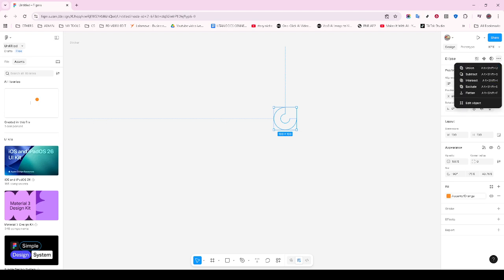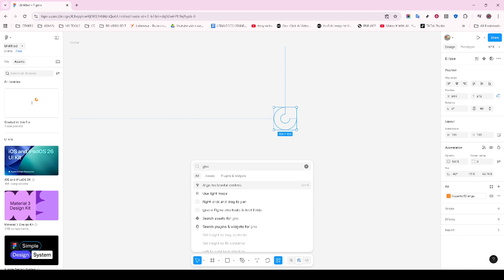How To Use Ghost Figma Plugin Fast 2025 Guide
Unlock the full potential of your Figma workflow with the Ghost Figma Plugin in this fast 2025 guide. The Ghost plugin is designed to streamline your design process, allowing you to create placeholders, manage content, and simulate realistic text and data in your prototypes quickly. This guide provides a step-by-step approach to installing, setting up, and using the Ghost plugin efficiently, whether you’re working on UI/UX design, web layouts, or mobile app mockups. Learn how to generate realistic content for images, text blocks, and data fields, speeding up your design iterations and reducing manual effort. We also cover best practices for managing dynamic content, customizing placeholders to match your design style, and integrating Ghost seamlessly with other Figma tools. By the end of this tutorial, you’ll be able to enhance your prototypes with realistic data, improve collaboration with stakeholders, and save hours of repetitive work. Perfect for beginners and advanced designers alike, this guide ensures you can leverage the Ghost Figma Plugin to boost your productivity and design quality fast in 2025.